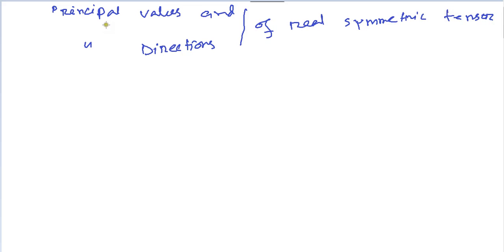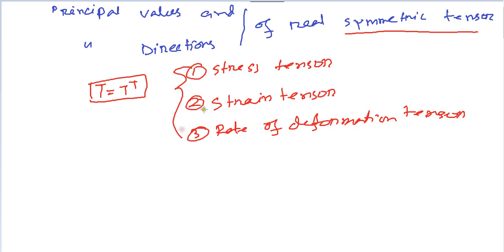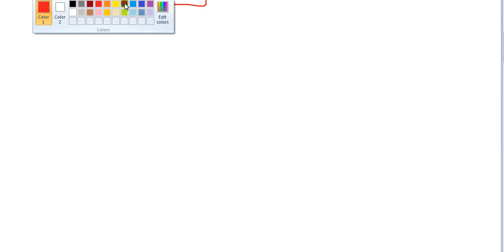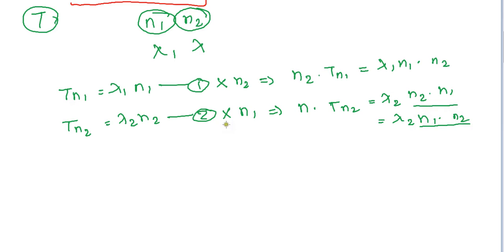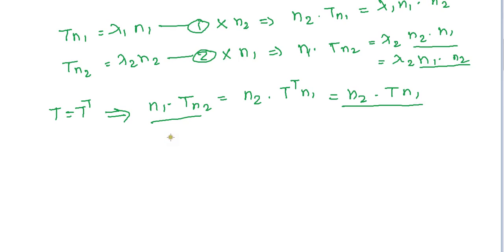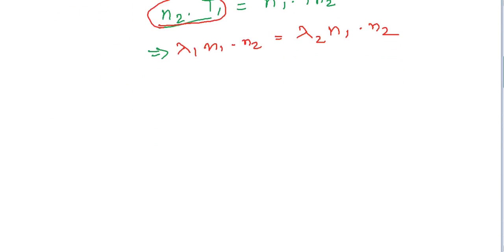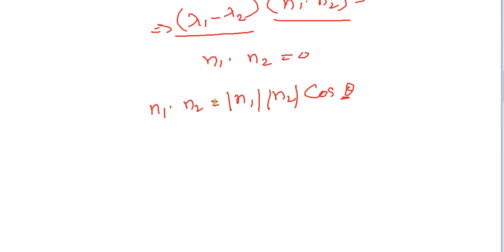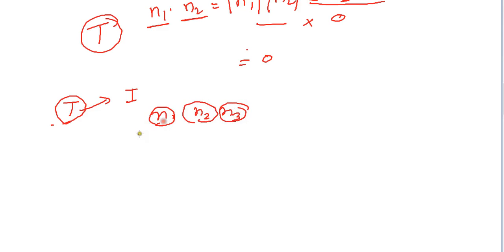Tensor 15 | Principalvalues and Principal Direction